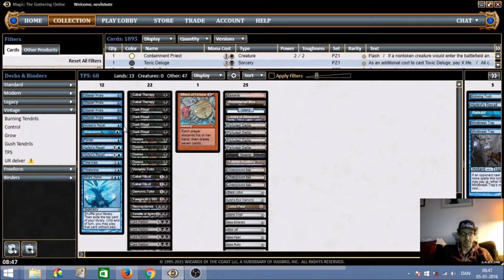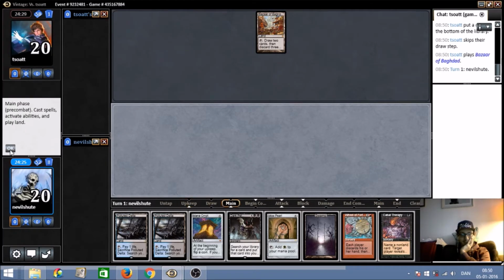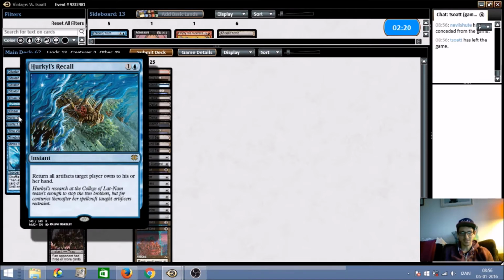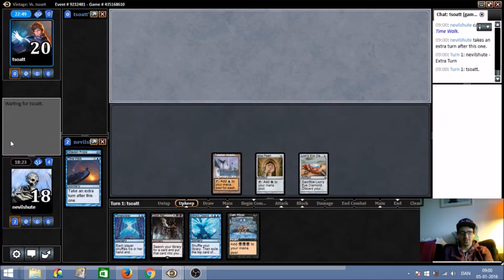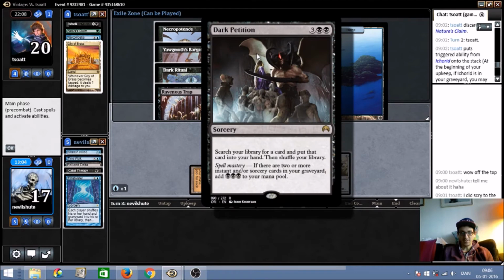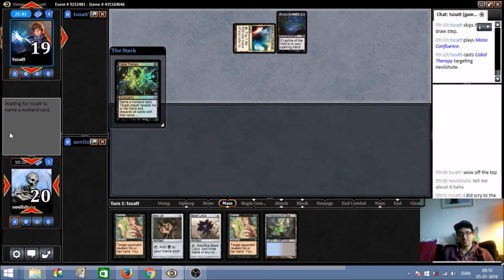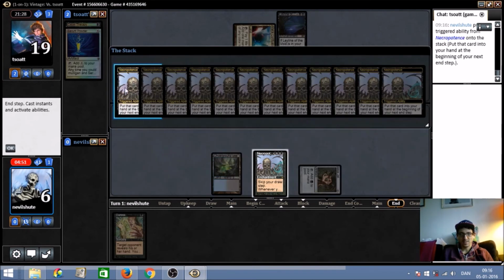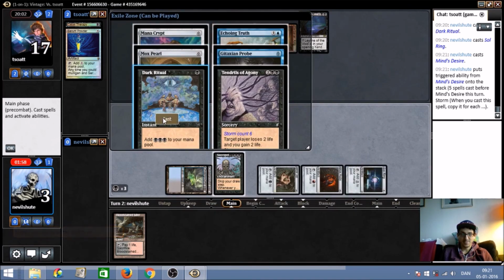Vintage Storm TPS vs Dredge January 2016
An X-mas Special where I try my (heavy) hand at storm in Vintage